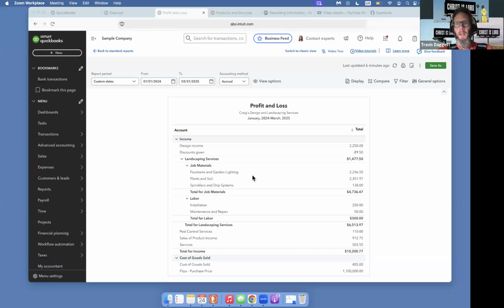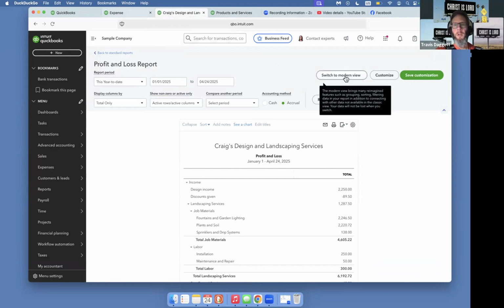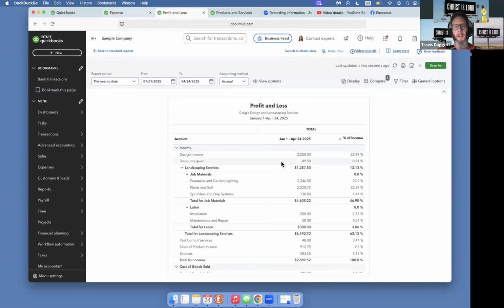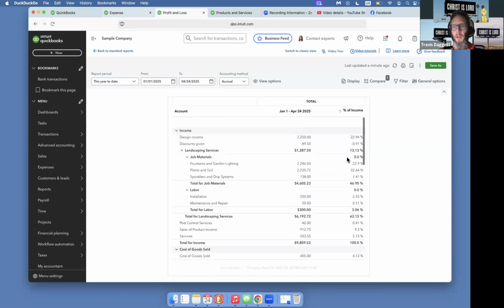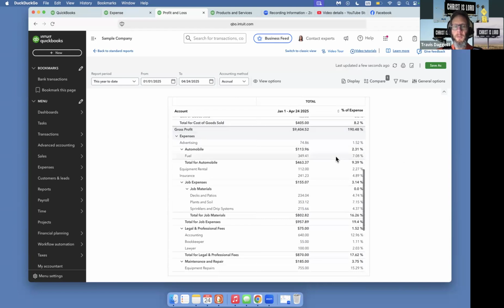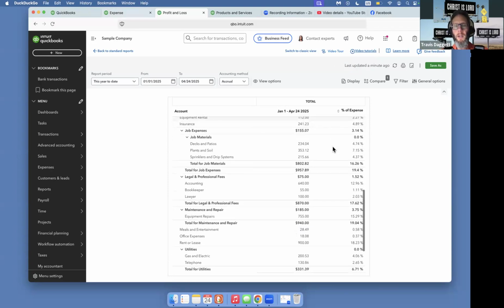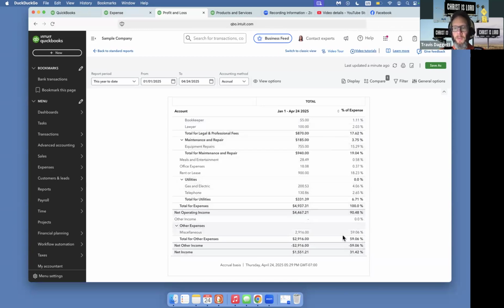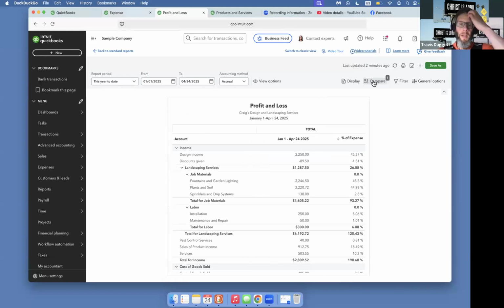Quickbooks Online Custom Reports